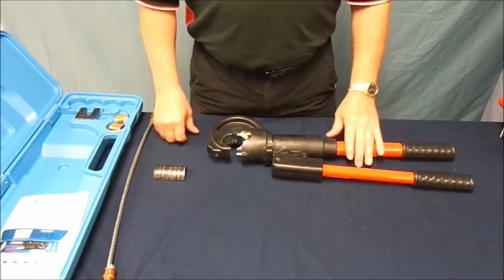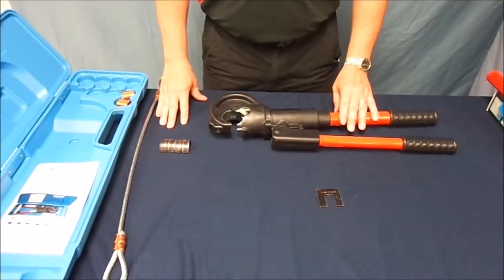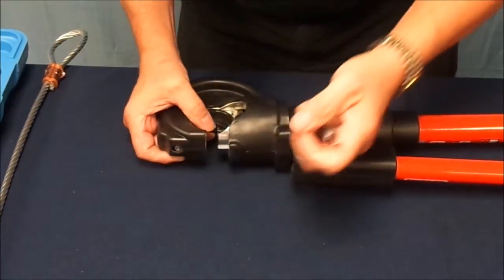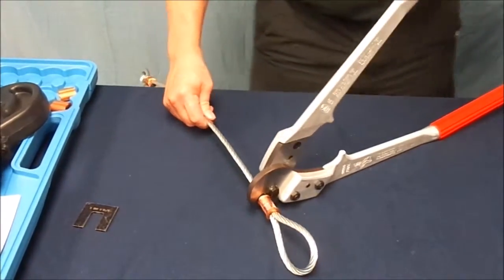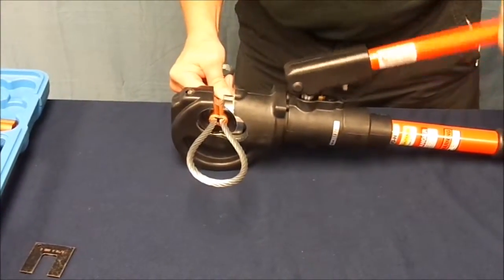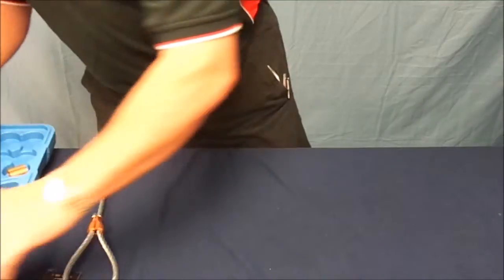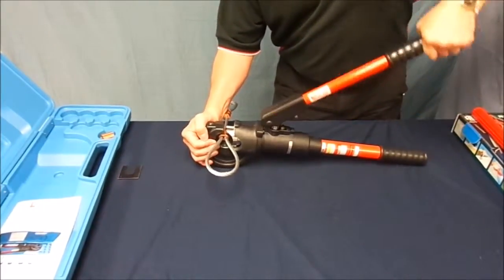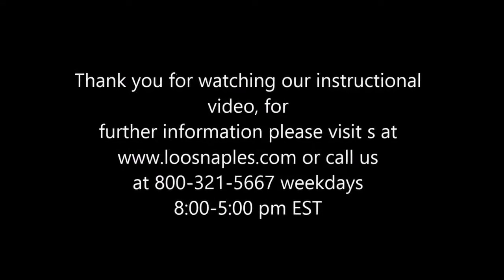#3-H - HOW TO USE A LOOS & CO. LOCOLOC® #3-H HYDRAULIC SWAGING TOOL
| Your Loos & Co. LOCOLOC® Swager has been designed to give you years of trouble free service. We hope this video helps you learn the best way to use your new #3-H HYDRAULIC SWAGING TOOL.

Cable splicing is much easier if the cable is cut clean without frayed ends. We highly recommend  C7, C9, C12 or C16 cable cutters.

For more information read our easy to follow tutorial with pictures on our